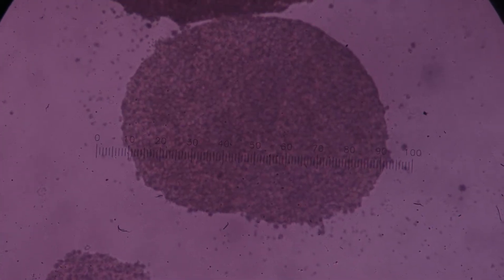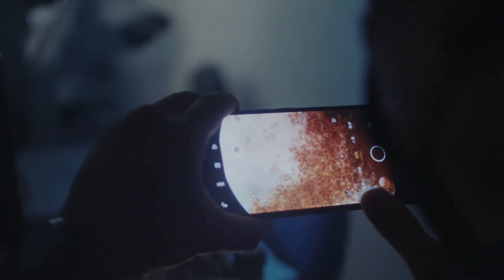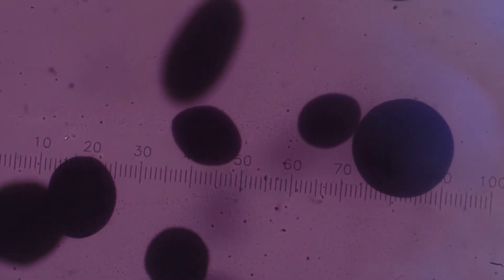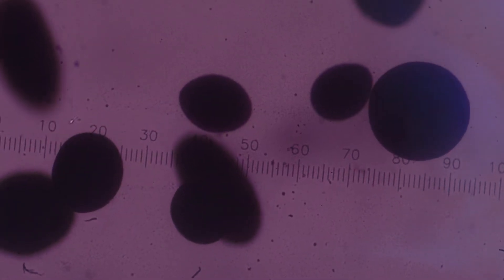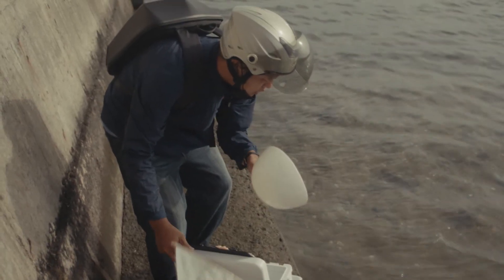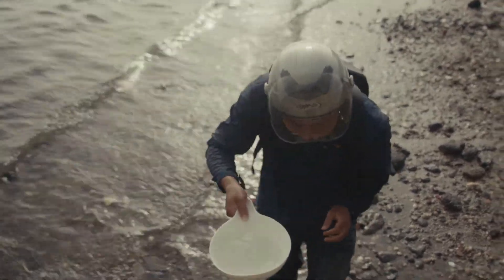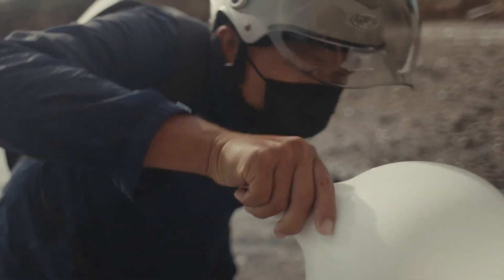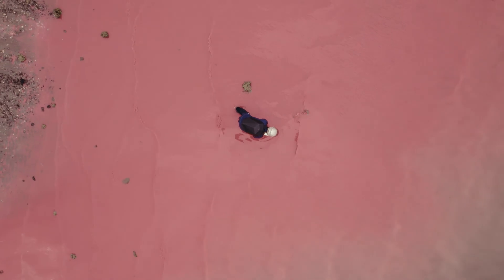On the Hunt for Coral Spawn: ReCoral by Ørsted™ Part One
The first challenge is to collect coral spawn that have been released in the annual mass spawning event trigged by a full moon in spring. Follow research assistant and coral enthusiast Roy as he patrols the shores of the Penghu Islands in search of coral spawn.

ReCoral aims to support natural coral growth on the foundations of offshore wind turbines on the Greater Changhua offshore wind farms in Taiwan. If successful, we hope to scale up this coral restoration method to use on other offshore wind farms.

The novel non-invasive method involves collecting coral spawn that washes up on the shoreline of the Penghu Islands, cultivating it in the laboratory, and then introducing viable coral larvae into mesh cages specifically designed to fit around turbine foundation pieces, with the intention that they will settle and grow there.